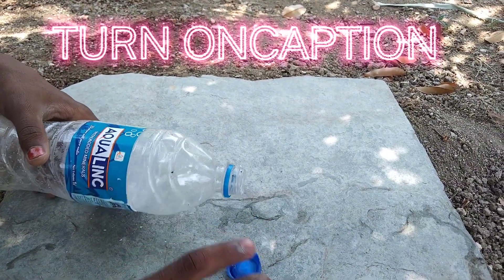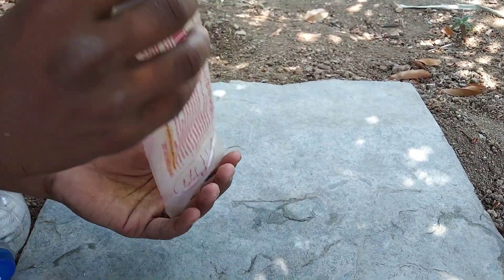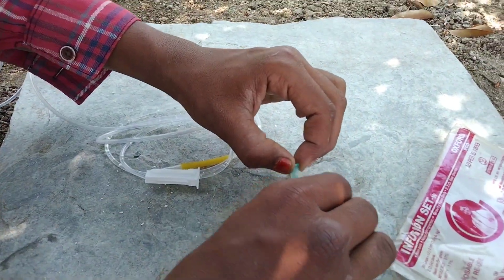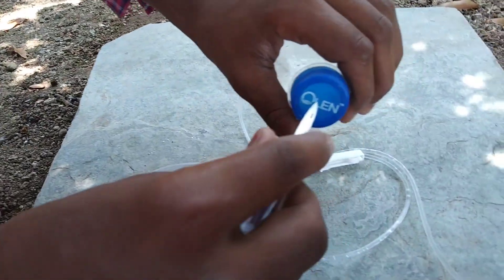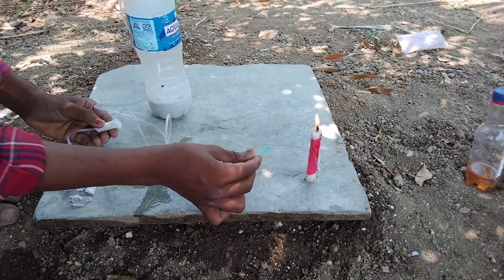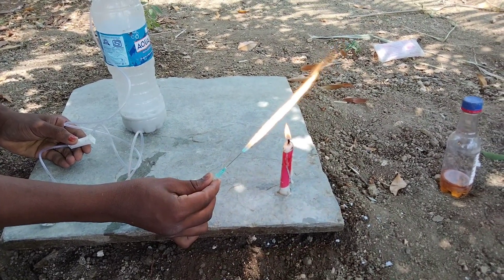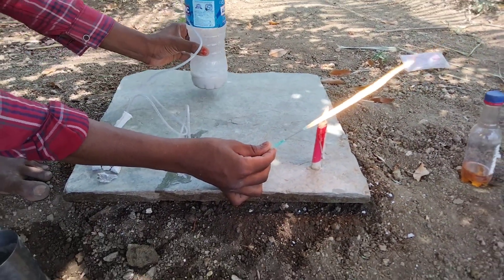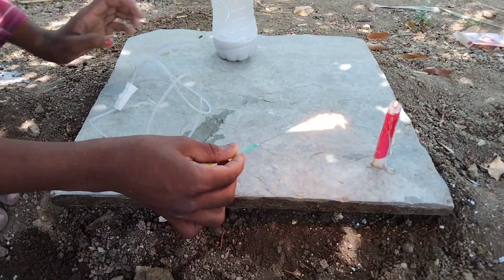How To Make Free Gas From Calcium carbide and Water | Mini Power Plant | ಕನ್ನಡದಲ್ಲಿ ಪ್ರಯೋಗ & ವಿವರಣೆ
Mini Power Plant | Calcium carbide Gas Power Plant | Gas Torch | ಕನ್ನಡದಲ್ಲಿ ಪ್ರಯೋಗ & ವಿವರಣೆ

In This video we are going to make a simple gas torch using the calcium carbide inside a bottle, which is a simple gas power plant we call.

Science Behind This:

The reaction between calcium carbide and water produces acetylene gas, which is highly flammable. The chemical equation for the reaction is:

CaC2 + 2H2O → C2H2 + Ca(OH)2

Calcium carbide (CaC2) reacts with water (H2O) to produce calcium hydroxide (Ca(OH)2) and acetylene gas (C2H2). When calcium carbide is added to water, the reaction between the two compounds is exothermic, which means that it releases heat. This heat can then ignite the acetylene gas, causing a flame.

The flame produced when calcium carbide is added to water is a result of the combustion of acetylene gas. Acetylene gas is a hydrocarbon gas with a triple bond between two carbon atoms, making it highly reactive and flammable. When acetylene gas comes into contact with oxygen in the air, it undergoes combustion, producing a flame.

In summary, the flame arises when we put calcium carbide on water because the reaction between calcium carbide and water produces acetylene gas, which is highly flammable and undergoes combustion when it comes into contact with oxygen in the air, producing a flame.

Materials Required:
1. Empty Bottle
2. Calcium Carbide
3. Water
4. Infusion Kit and Needle
5. Candle and Matchbox

4.Highest Rates With 80000+ People Rated BOYA  M1 mic Unbox With Honest Review | With Audio Test too!!

Hope you enjoy these simple science experiments videos. Your like is very important for us. Please comment if you have any problems or ideas.
PLEASE DONT TRY THIS AT HOME, IT MAY HARMFUL